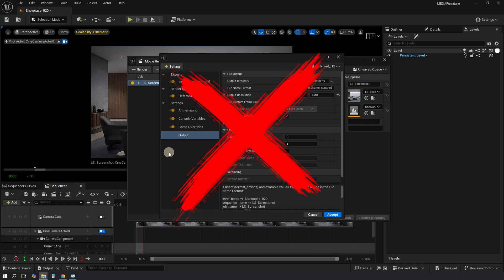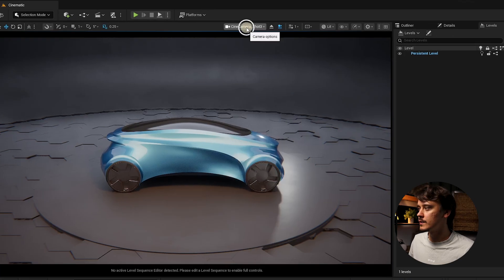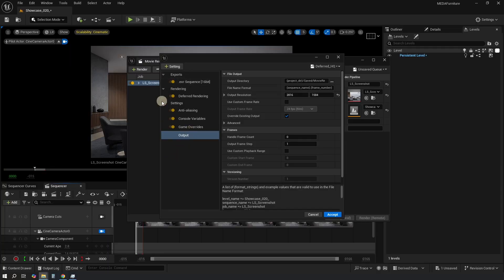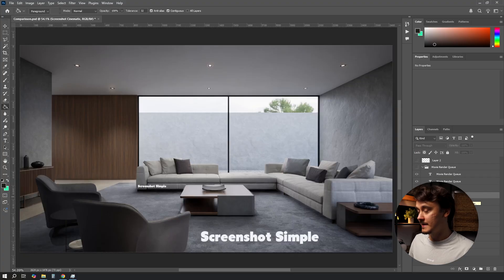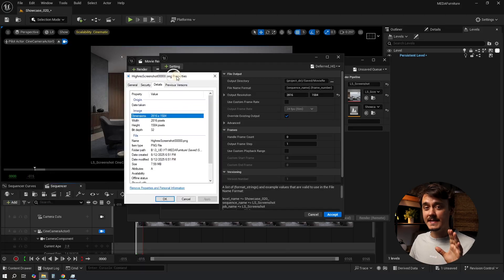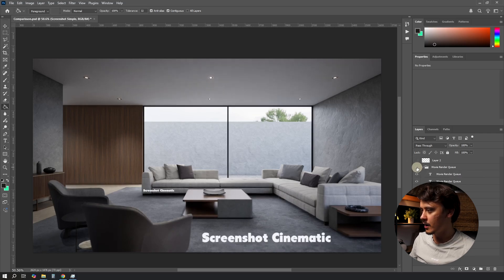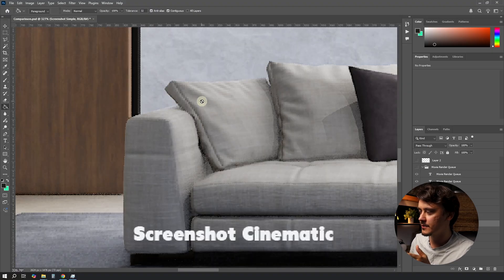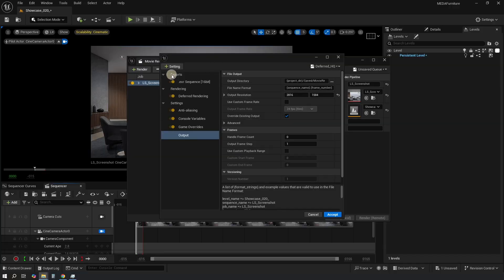How to Render High Res Image in 3 Easy Steps | Unreal Engine 5 Tutorial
Do we even need Movie Render Queue at this point?

- Timestamps -
0:00 - Intro
0:10 - Step 1 & 2
0:33 - Step 3
1:12 - High Res Screenshot vs Movie Render Queue